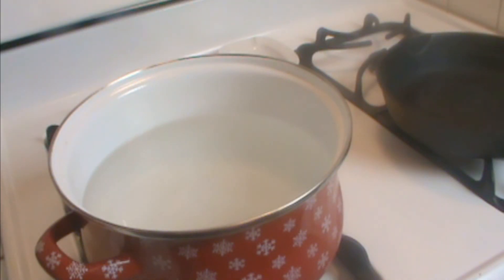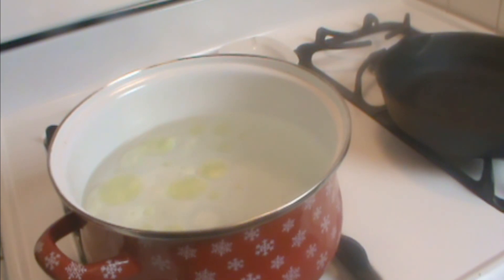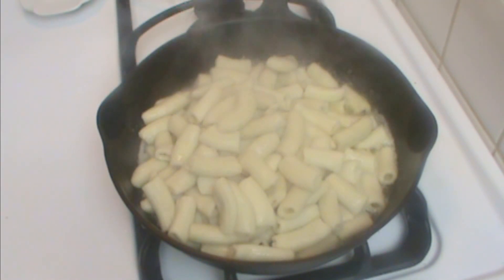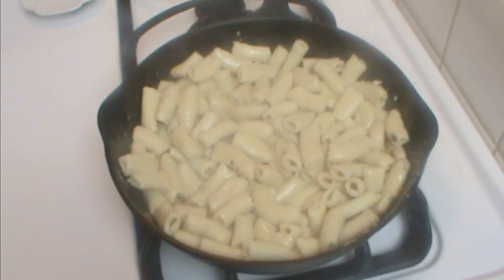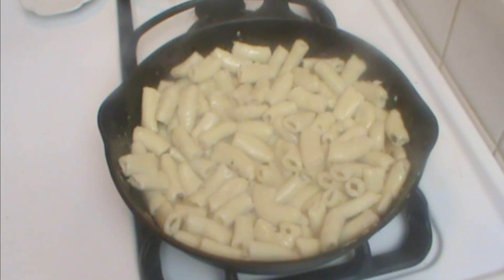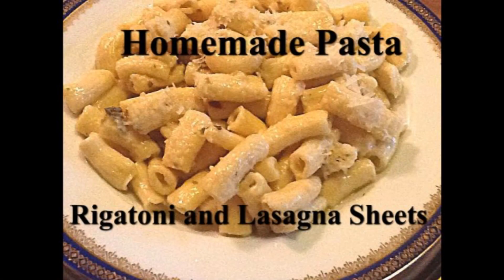Cooking From Scratch: Homemade Pasta, Rigatoni and Lasagna Sheets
Homemade pasta is so much better.  In this video, I show two different methods, lasagna sheets and rigatoni using my Kitchenaid pasta extruder.

To find all my videos, and the blogs and vlogs of many good cooks, join us on Facebook at Vlogs and Blogs With Debbie and Friends

For hundreds of original recipes by our Facebook members, join us on Facebook at  Cooking From Scratch on Debbie's Back Porch.